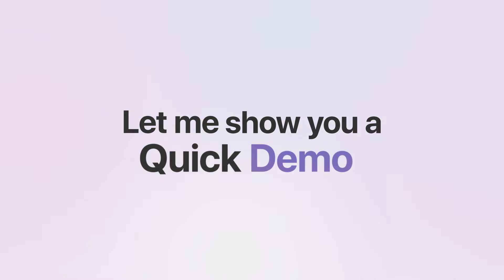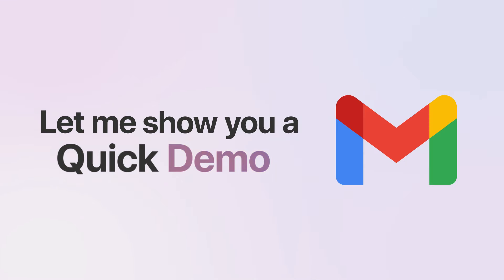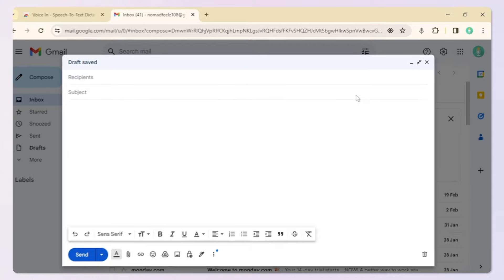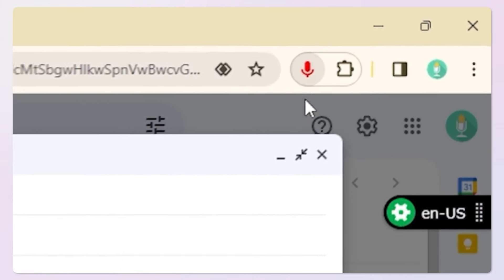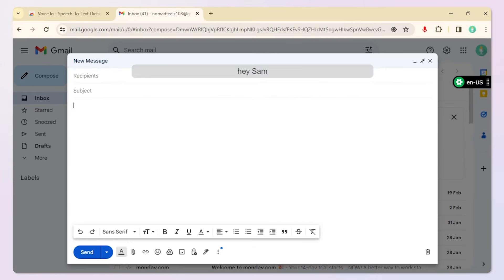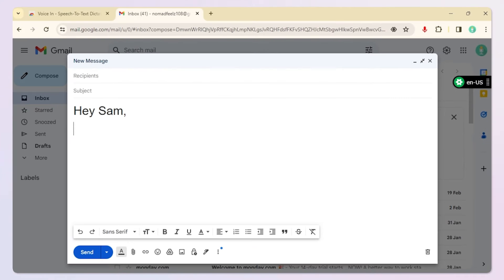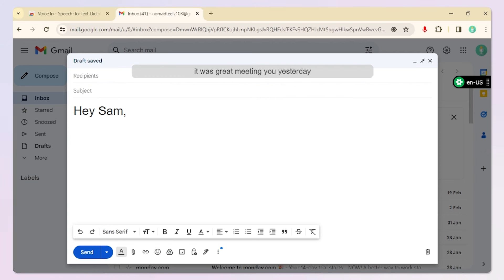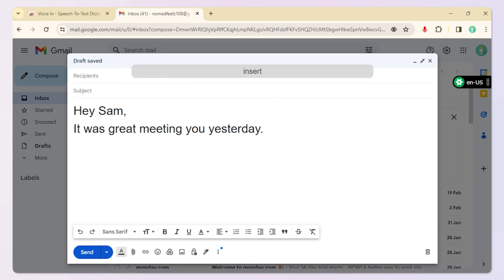Voice In Speech-To-Text Dictation Extension - Use Your Voice To Type On Any Website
Use dictation to type in 10k+ sites in 50+ languages. VoiceIn transcribes your speech to text in real-time.

Whether it is writing emails in Gmail, answering assignments in Classroom, responding to customer tickets, replying to chats, or learning pronunciations, Voice In Voice-To-Text capability lets you do them all using your voice.

Voice In comes built-in with voice commands for common tasks like punctuations and actions like new line in over 25 languages You can also define your own voice commands/snippets.  For example, you can define "insert signature" to map to your email signature as shown at 00:26

TRUSTED BY THOUSANDS OF USERS
Voice In is trusted by 500K+ users across more than 50 countries who record over 10 million minutes every month. Students, journalists, salespeople, medical professionals, elders, and anyone who wants to work more effectively use Voice In daily.

BUILT WITH PRIVACY IN MIND
Voice In does not send any of your personal information to Dictanote's servers.

Our Basic plan comes with everything you need to dictate for free.

DICTATE IN 50+ LANGUAGES
Voice In recognizes 50+ languages, including English, Portuguese, Italiano, Deutsch, and Français​. You can also use Voice In to practice your pronunciation in all these languages.

VOICE IN IN THE NEWS
"If you’ve ever been using a website and wished it had a voice input, now you can add one yourself." – LifeHacker